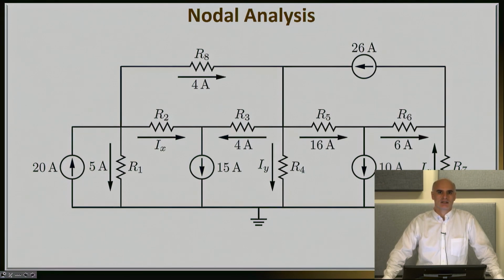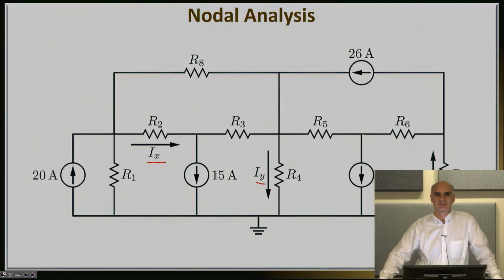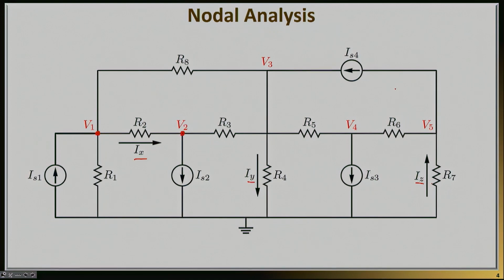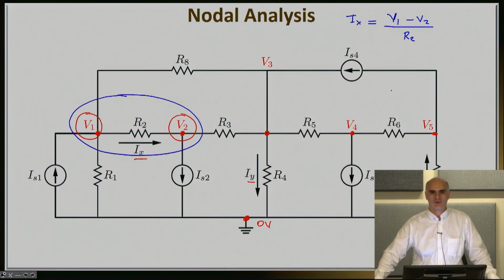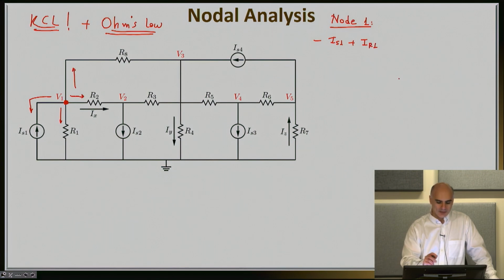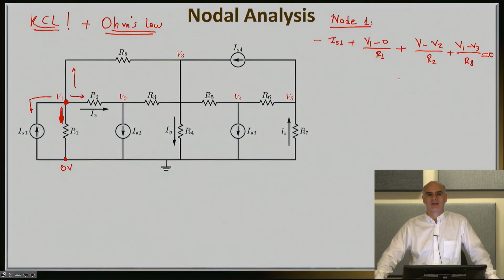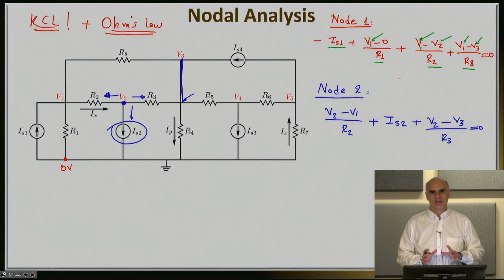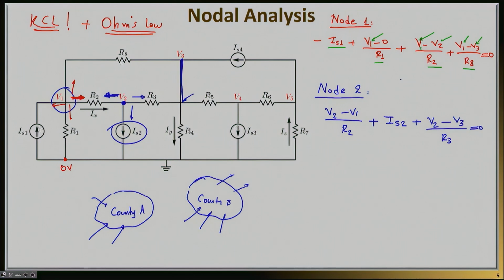Electrical Engineering Fundamentals I | Lecture 17 Nodal Analysis | Purdue University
Understand the concept of Node Analysis and its application to Kirchhoff's Current Law (KCL) in this informative video with Purdue University's Senior Vice President for Partnerships and Online, Dimitrious Peroulis. Watch as he demonstrates how Node Analysis, a systematic way of applying KCL to circuits with known entering currents, allows us to calculate the unknown exiting currents. Dive into the practical application of this theory with a step-by-step analysis of a circuit to determine unforeseen currents by finding all nodal voltages. Get to grips with Ohm's law as Peroulis uses it to calculate the current through each resistor in the circuit. This resource forms part of the Electrical Engineering Fundamentals I course.

Take a step forward in your learning journey by enrolling at Purdue University Online: online.purdue.edu.